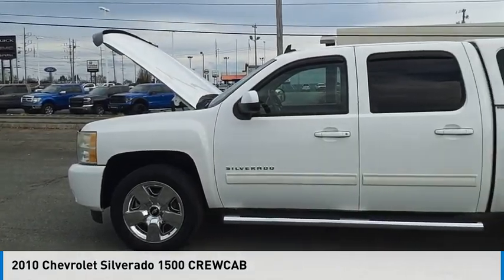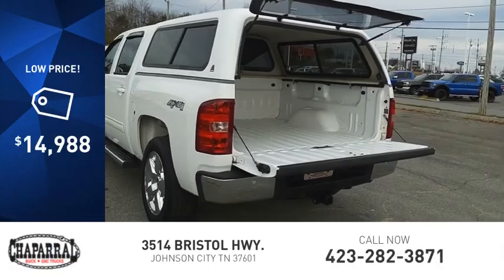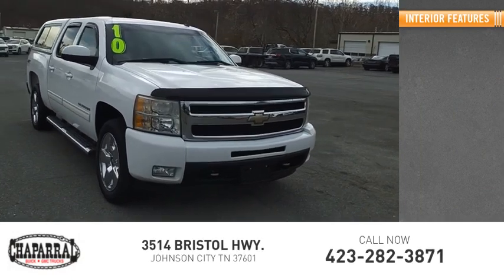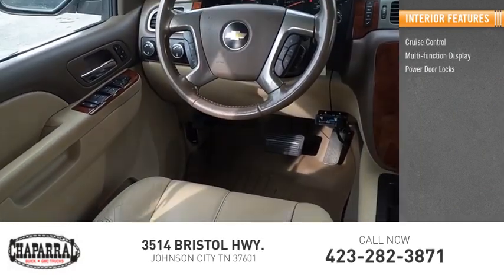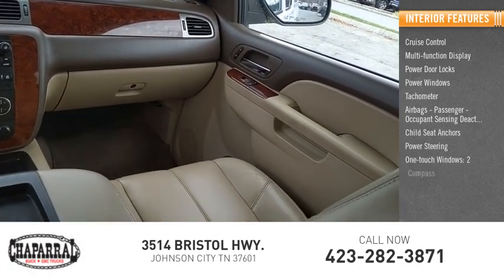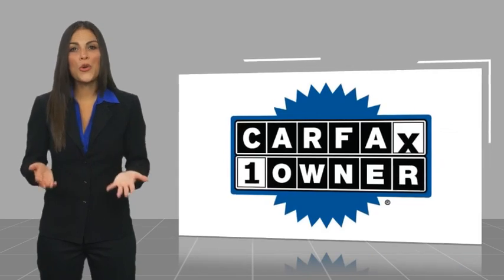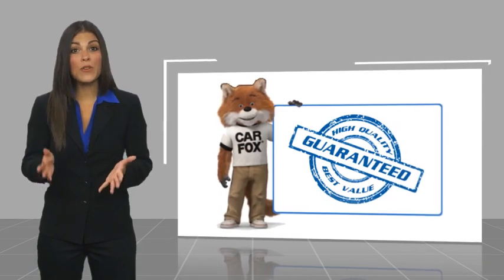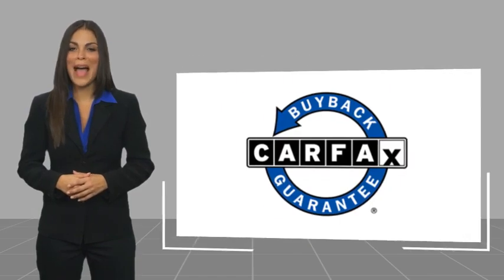2010 Chevrolet Silverado 1500 G113721A-M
2010 Chevrolet Silverado 1500 LTZ

CHAPARRAL
3514 BRISTOL HWY.